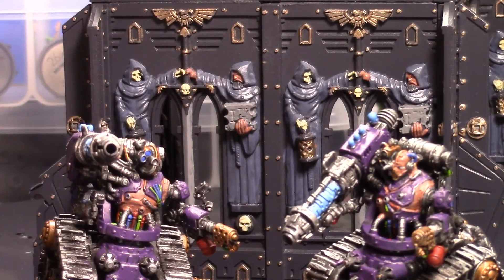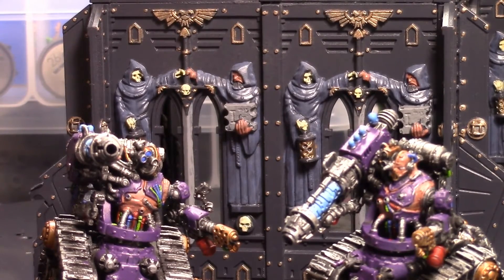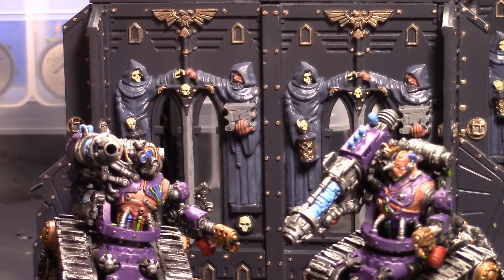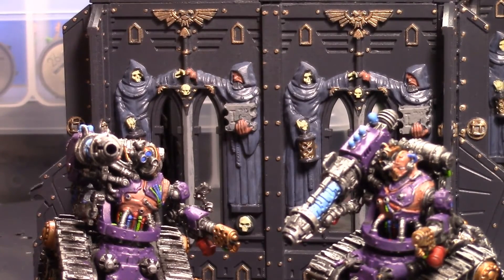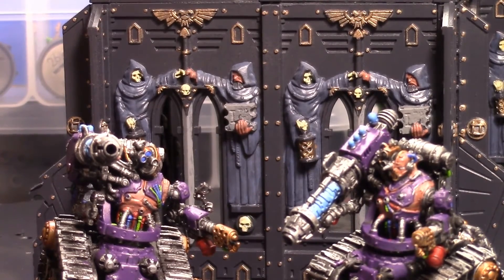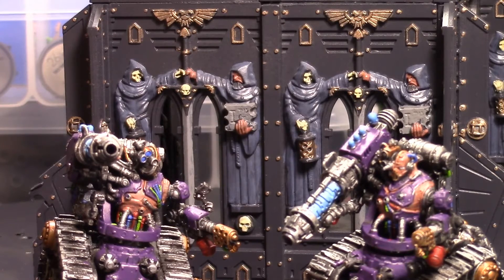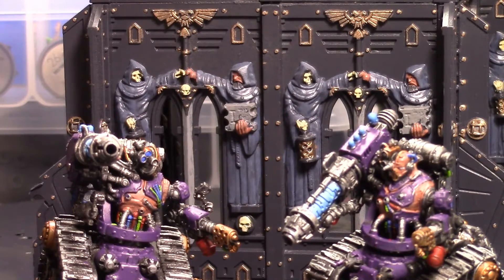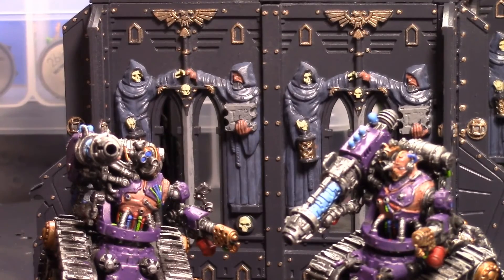Kataphron Breachers are They Worth it